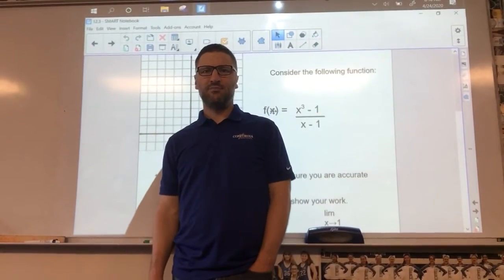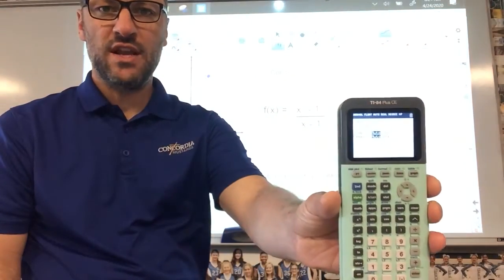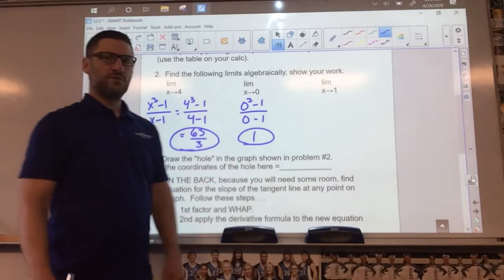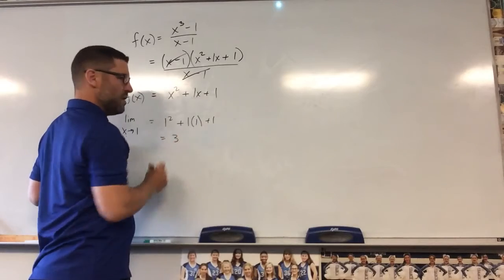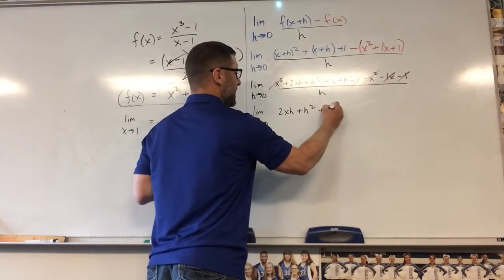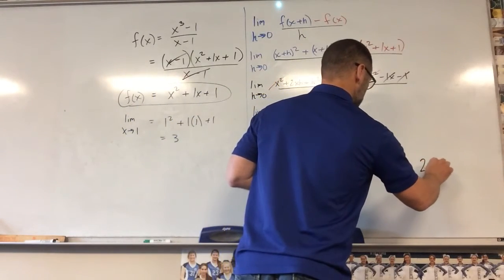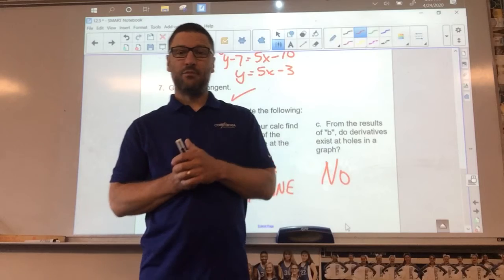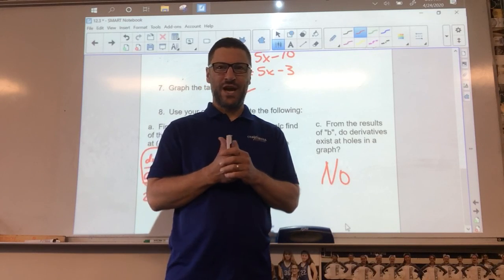12.3 Pre calc big tangent line problem